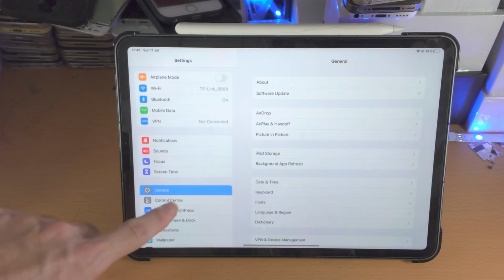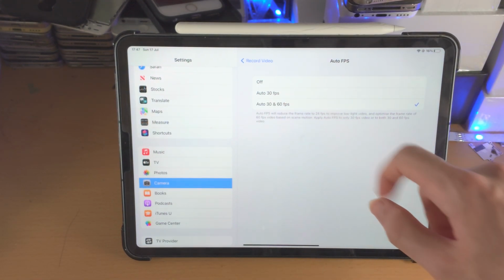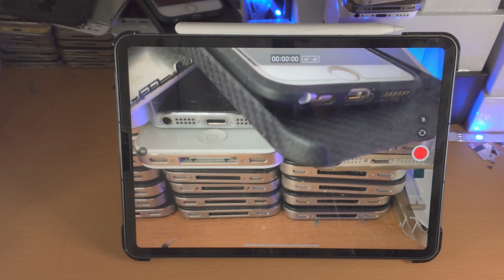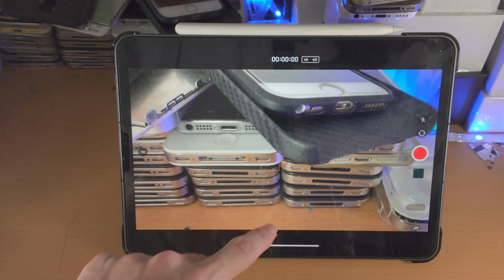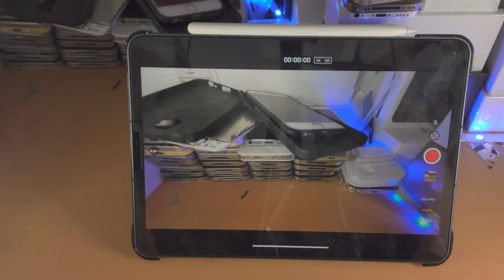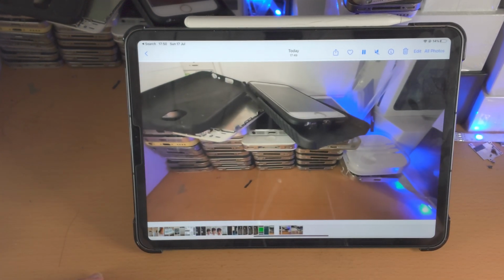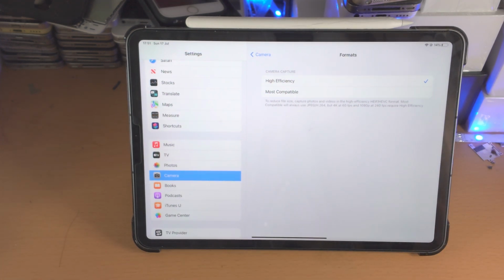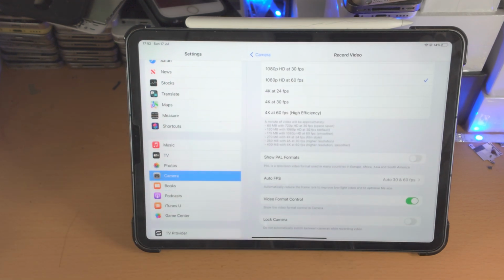How To Record Video on iPad Pro | Full Beginners Guide!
How to record video on iPad Pro | easily record videos on your iPad Pro! Do you own an iPad Pro and want to use it to record videos? If so, this video is for you! I will teach you how to record videos on iPad Pro in this tutorial. By the end of this guide, you will know how to customize the recording settings for the camera on your iPad Pro, how to change the file format for the recordings, and how to record video on the iPad Pro. I will also go in depth for all of the options available for recording on the iPad Pro as well, so you clearly know what you can and can’t do while recording video on iPad Pro.